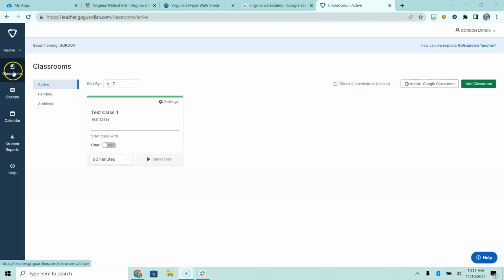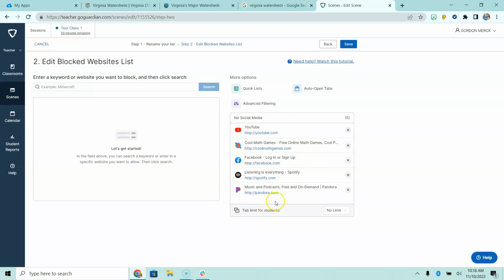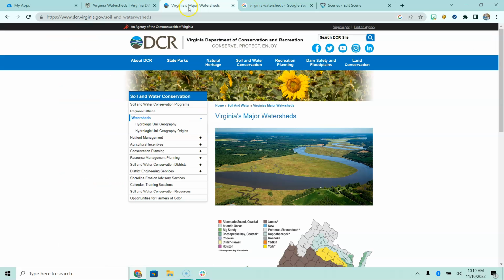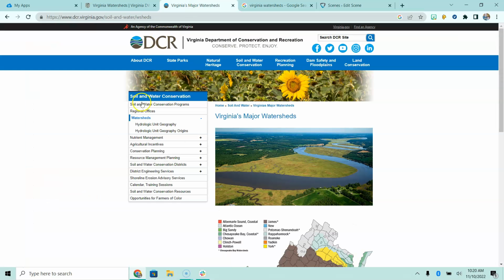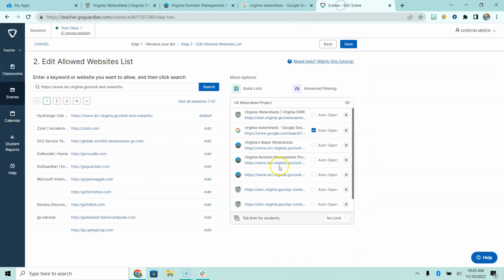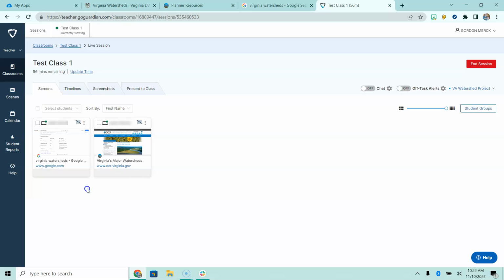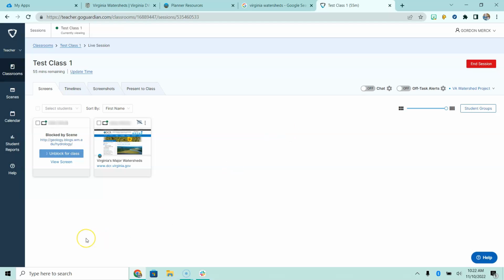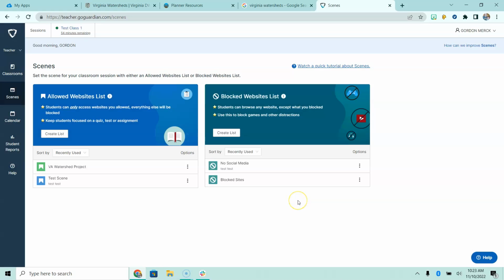GoGuardian Scenes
In this Video you will learn how to create scenes in GoGuardian, specifically Allowed Website lists. If you have any questions please don't hesitate to reach out to your me.